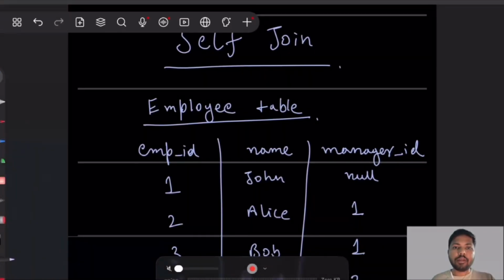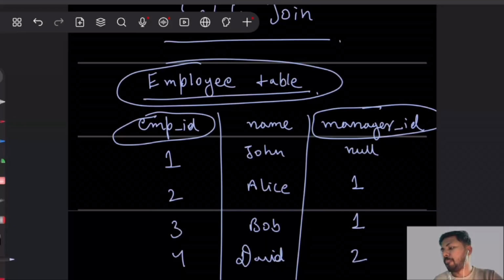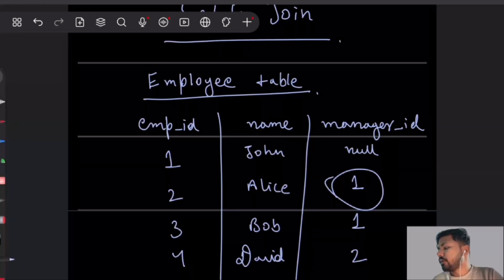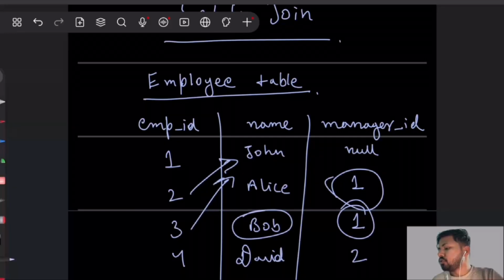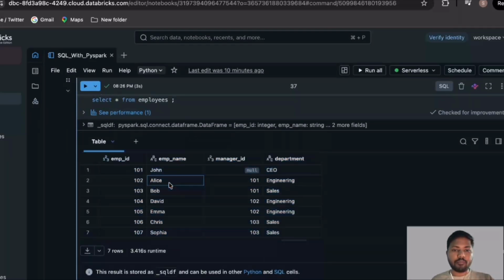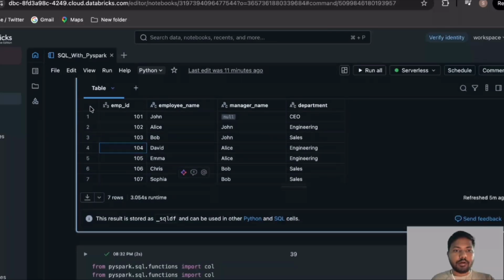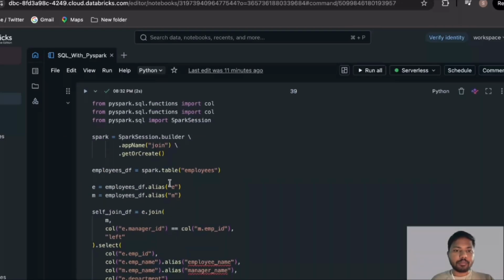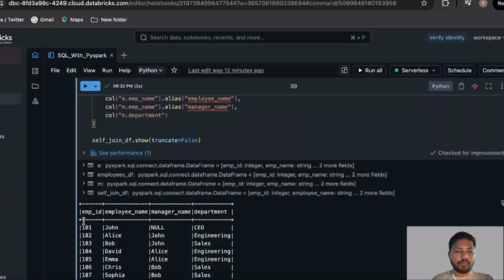SELF JOIN in SQL & PySpark Explained | Employee-Manager Example | Databricks Tutorial | Day 11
🚀 Can a table join with itself? Absolutely!

In Day 11 of the 100 Days SQL + PySpark series, you’ll learn SELF JOIN—an important SQL concept that frequently appears in Data Engineering interviews.

Using a simple Employee → Manager hierarchy, I’ll explain how SELF JOIN works in both SQL and PySpark using Databricks Community Edition.

✅ What is SELF JOIN?

✅ Why do we use SELF JOIN?

✅ Employee-Manager hierarchy example

✅ SQL implementation

✅ PySpark implementation

✅ Databricks demonstration

✔ Employee → Manager hierarchy

✔ Organization charts

✔ Category hierarchy

✔ Referral systems

✔ Comparing rows within the same table

💻 Technologies Used

* SQL
* PySpark
* Apache Spark

🎯 Perfect For

* Data Engineers
* Data Analysts
* Big Data Engineers
* SQL Beginners
* PySpark Learners
* Interview Preparation